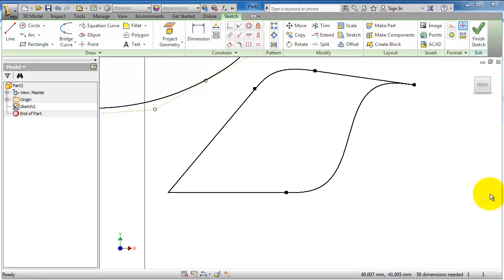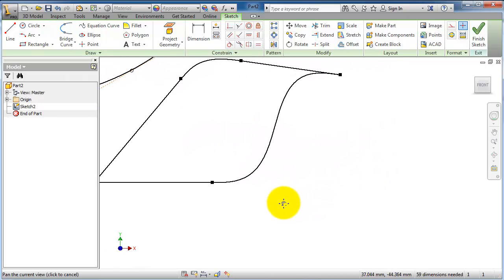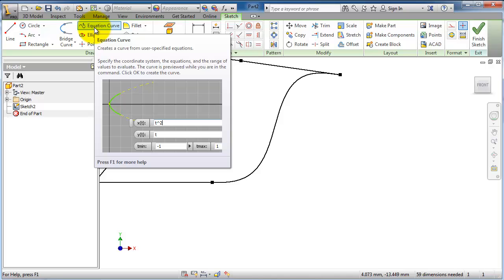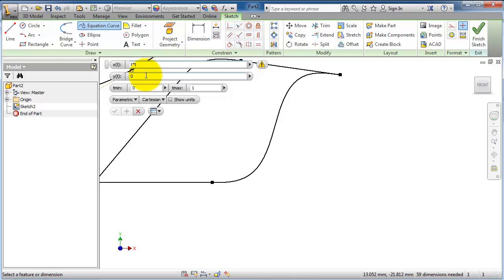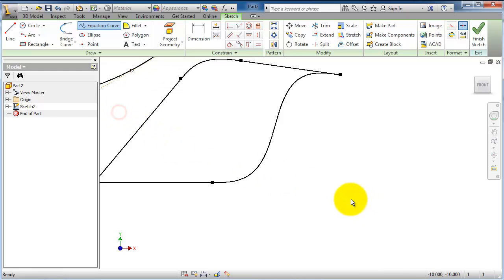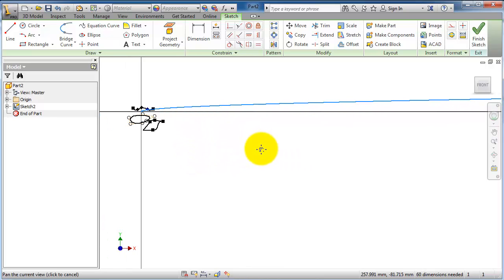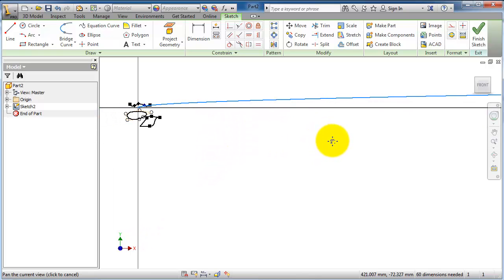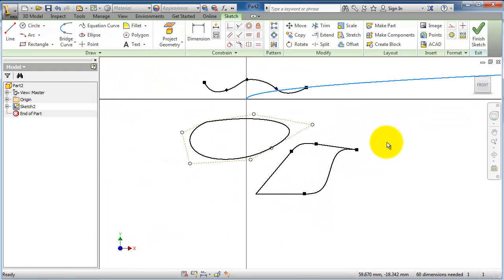33 AutoDesk Inventor Beginner Tutorial: Equation Curve, Advanced Spline